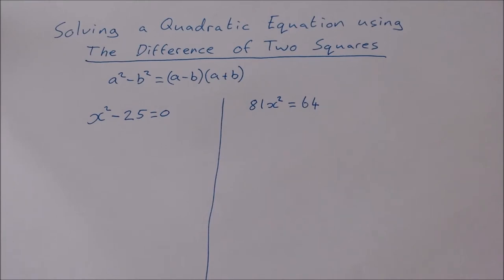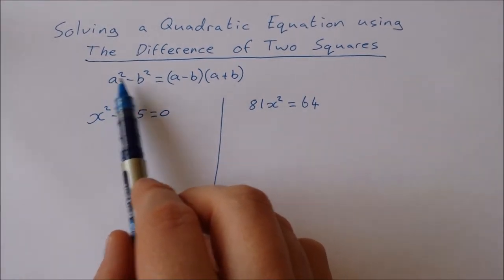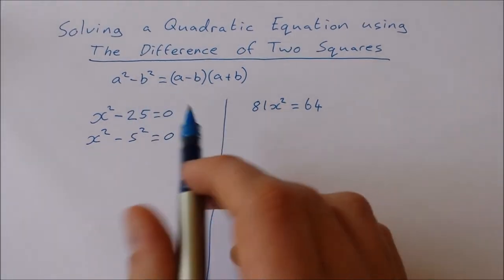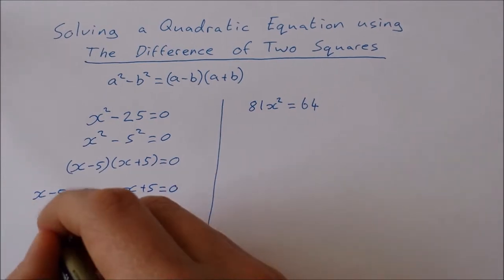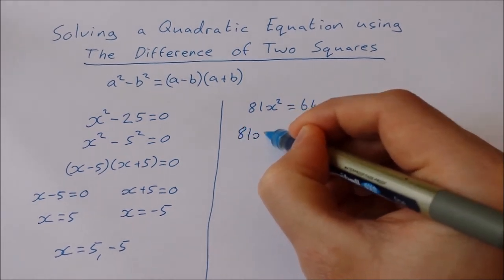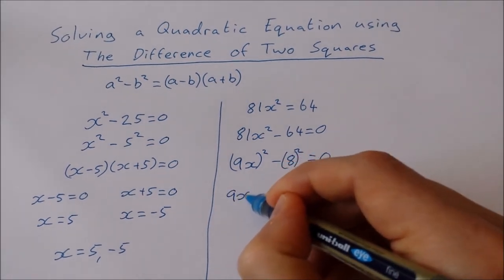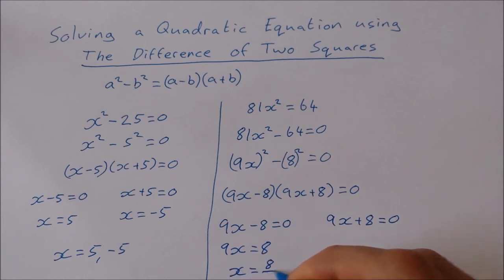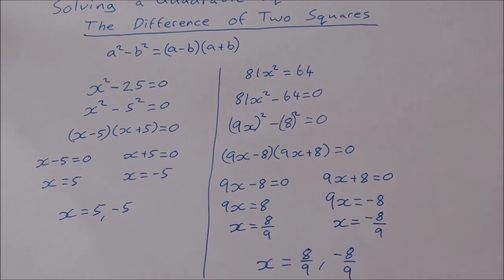How to Solve Quadratic Equations using the Difference of Two Squares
In this video I show you how  to solve a quadratic equation using the difference of two squares. This is a special case where the expression can be factorised using the difference of two squares.